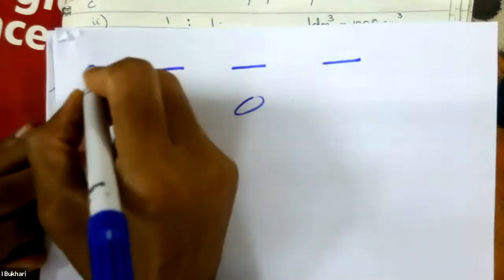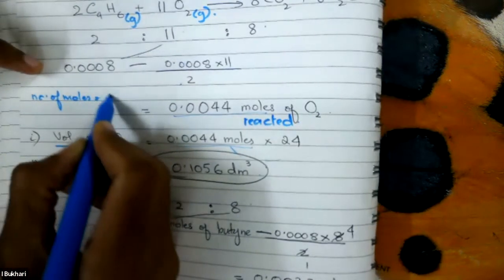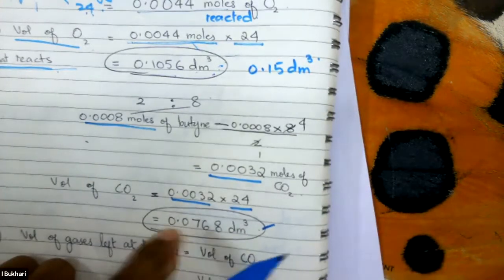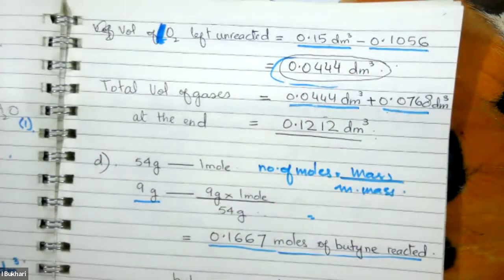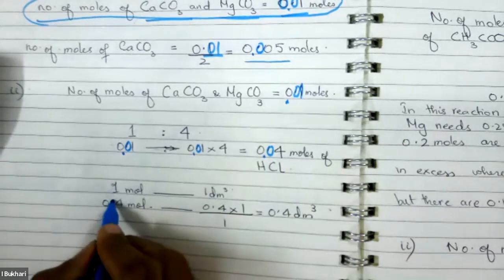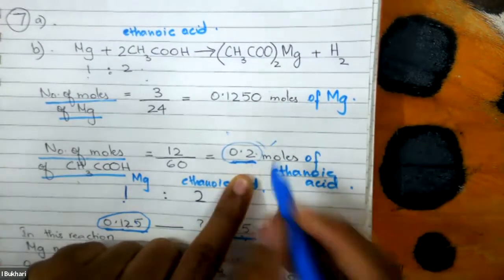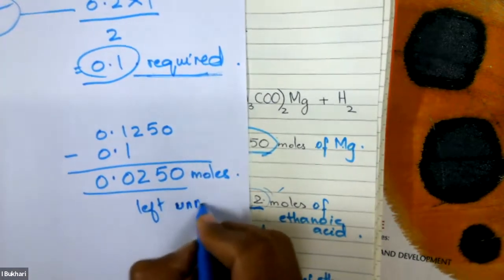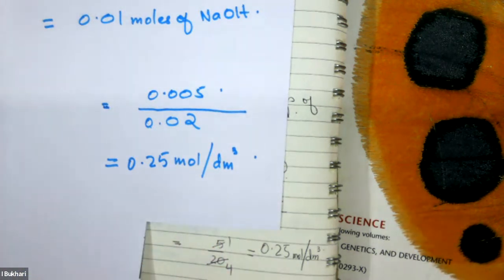Quantitative Analysis mole calculations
IGCSE Pastpaers solving mole calculations. (Quantitative Analysis).